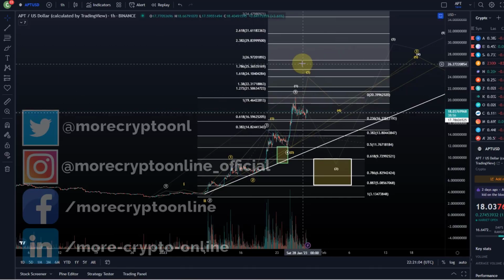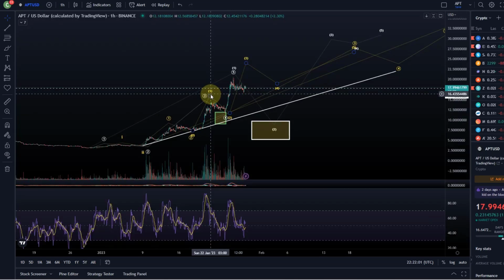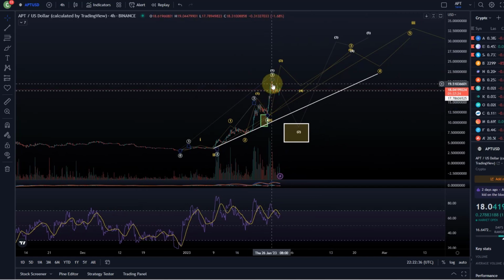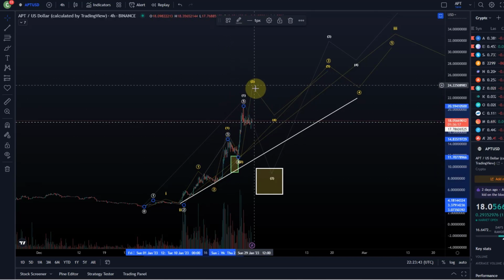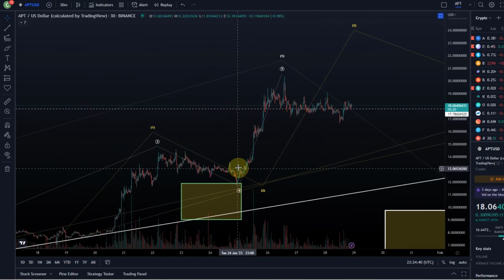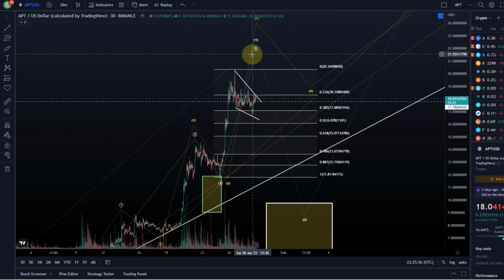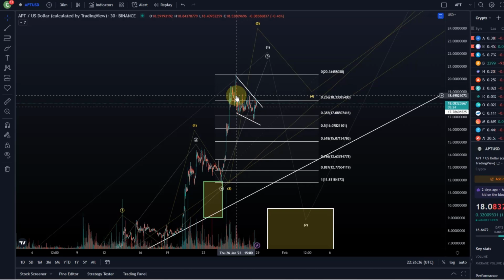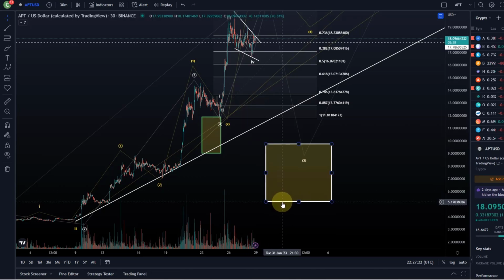APT APTOS Price News Today - Elliott Wave Price Prediction & Technical Analysis, Price Update!